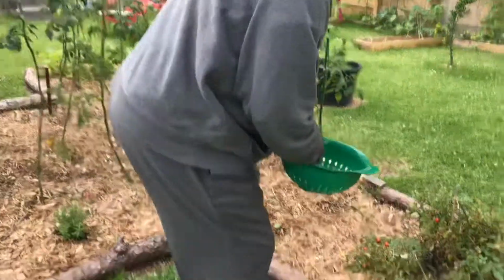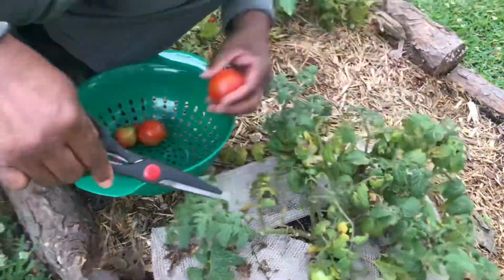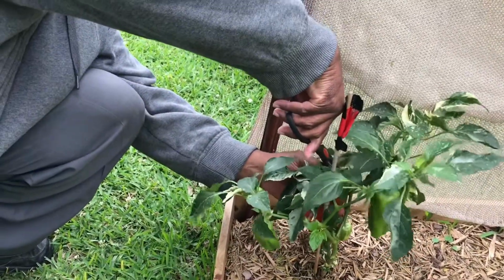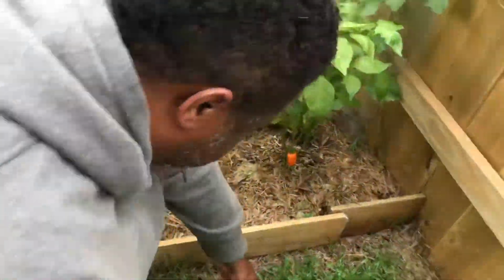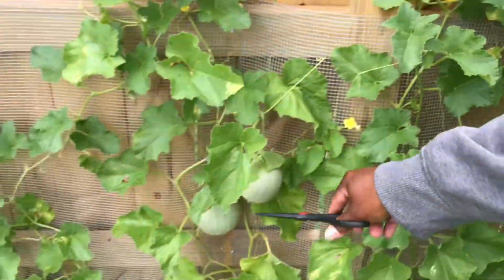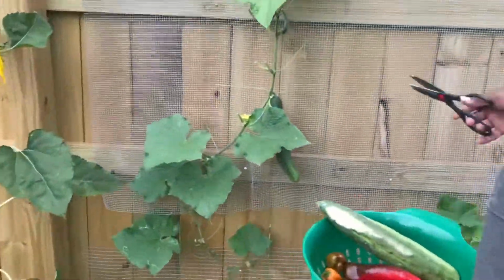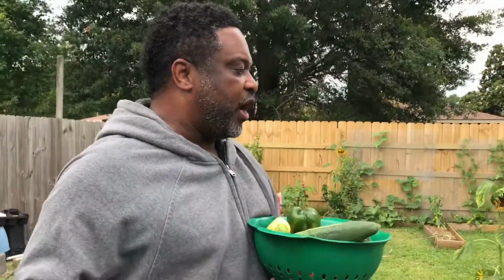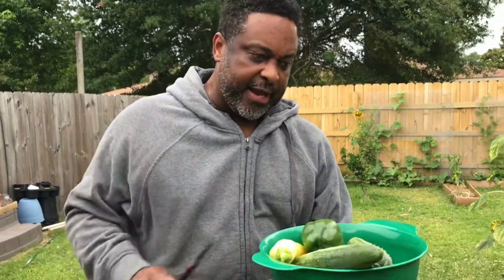Quick Harvest Tour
Take a short tour with me while I pick up groceries in the yard.